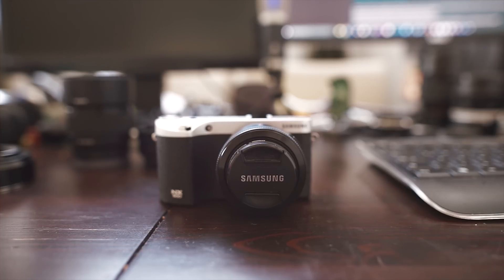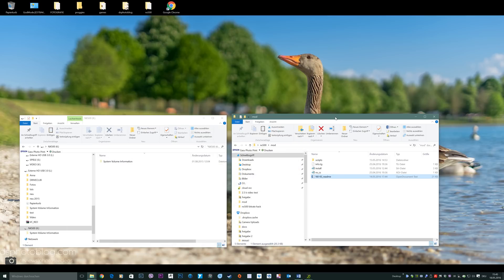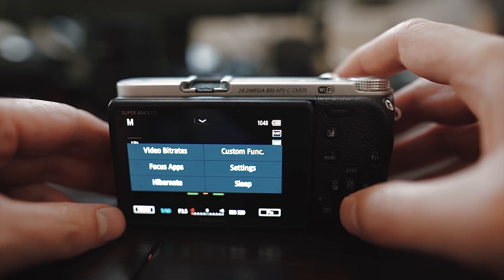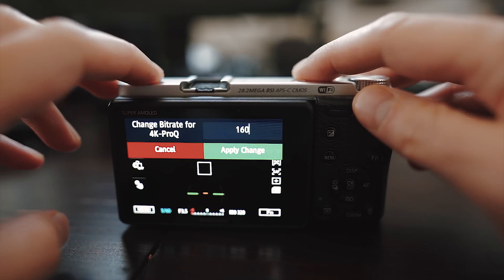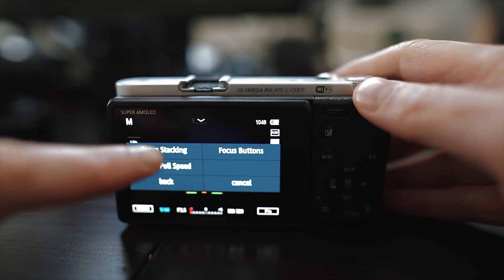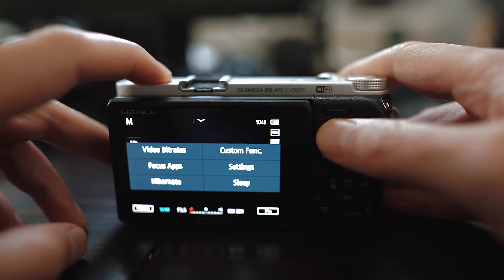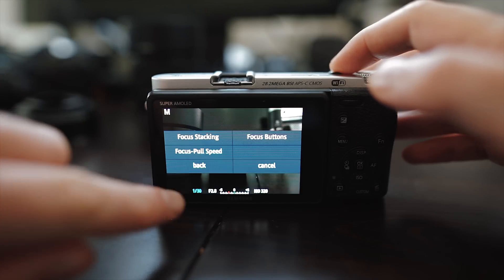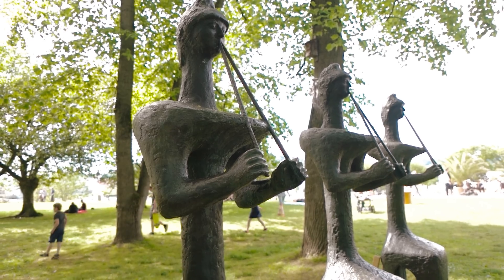Samsung NX1 / NX500 MOD HACK